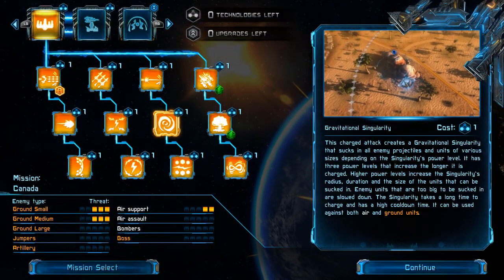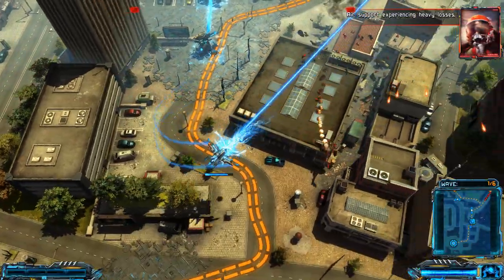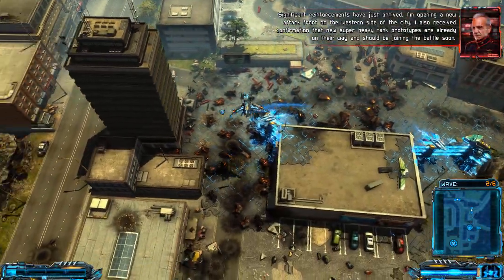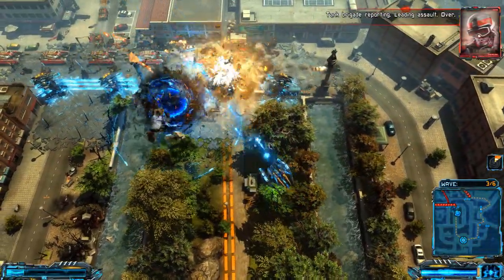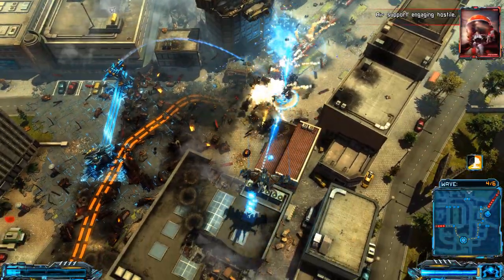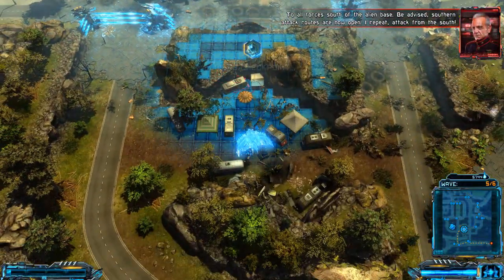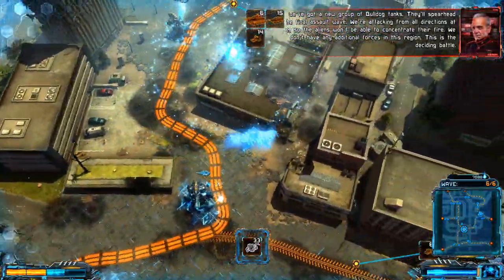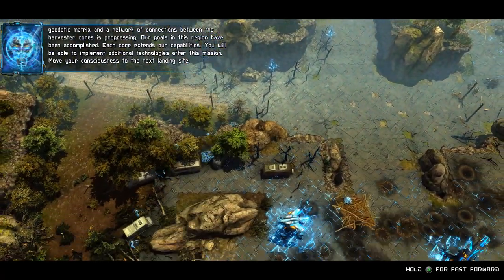Let's Play X Morph Defense Mission 2 with THE CPT FROGGY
Hi guys,

Let's Plays X-Morph: Defense Mission 2!

THE CPT FROGGY